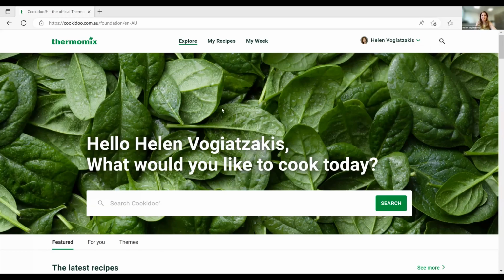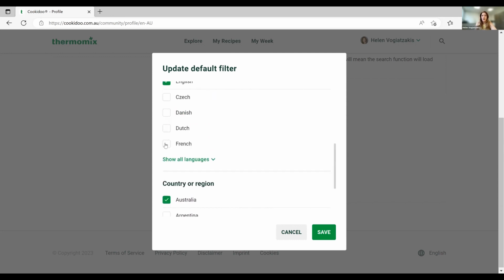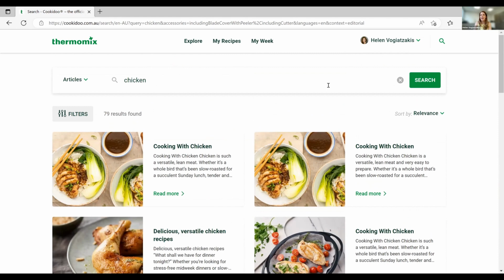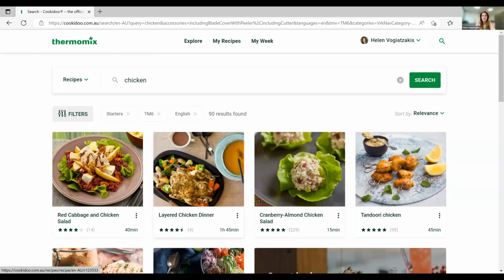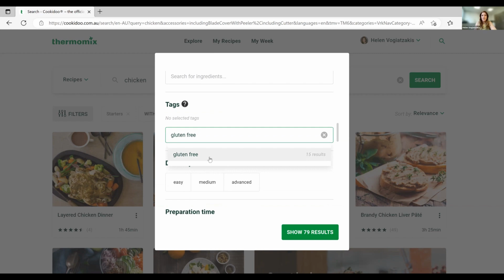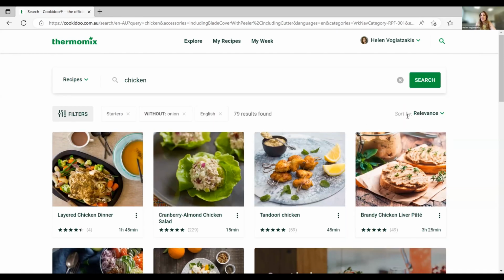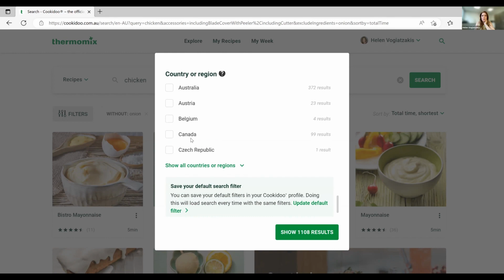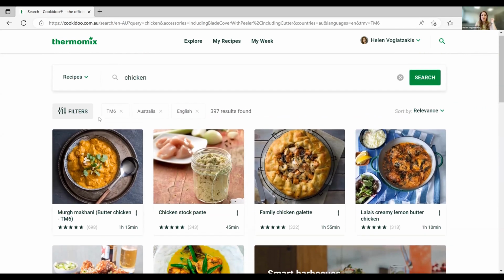Cookidoo® Tutorials - Video 2, Searching for Recipes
Welcome to our Cookidoo® video series where we are walking you through all the amazing features that the Cookidoo® platform has to offer.

In this video, you will discover how to do a general search and you'll be guided through using filters for a more advanced search.

We hope you enjoy this tutorial and make sure you check out the other videos below.

Interested to find out more? Reach out to a Consultant in Australia or New Zealand